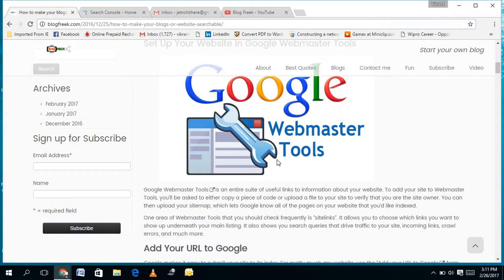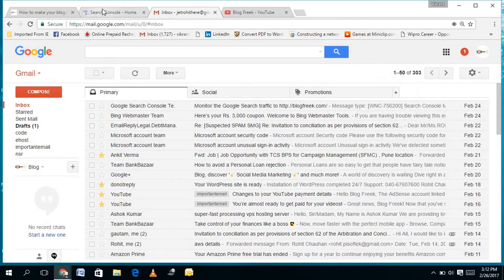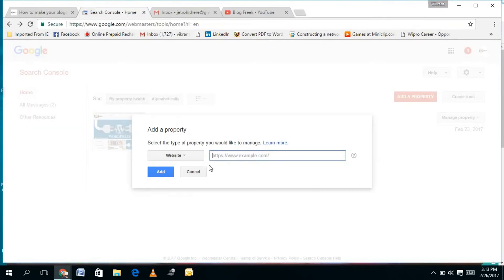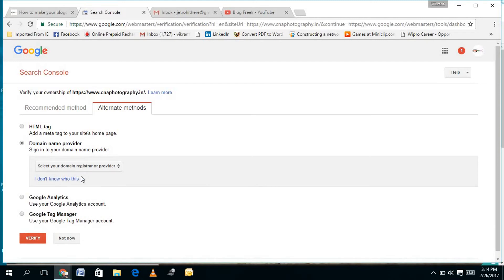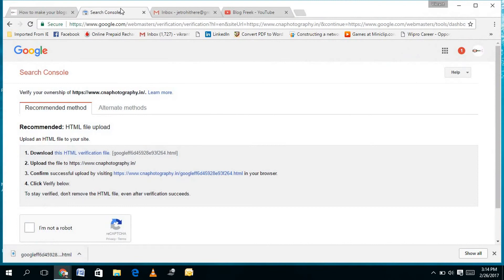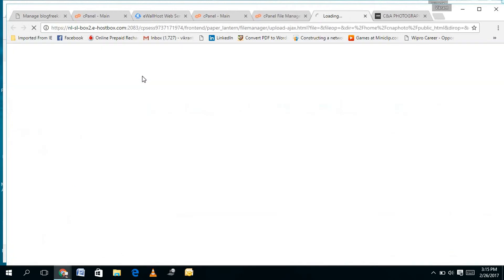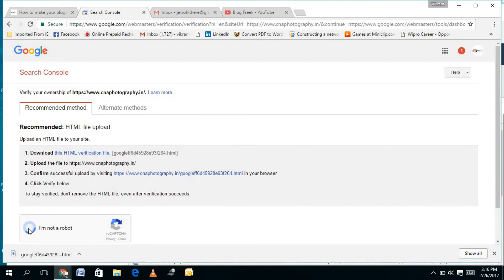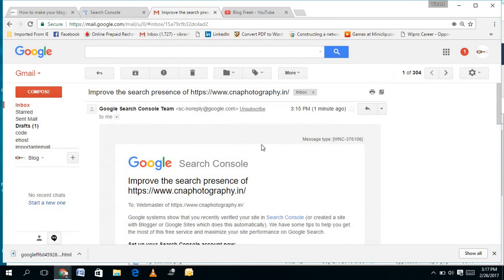HOW TO MAKE YOUR WEBSITE VISIBLE IN TO GOOGLE SEARCH ENGINE.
SUBMIT YOUR SITE TO GOOGLE WEBMASTER TOOL

Thanks!